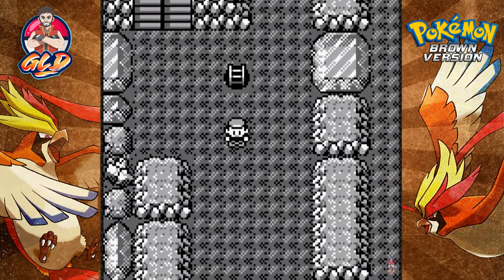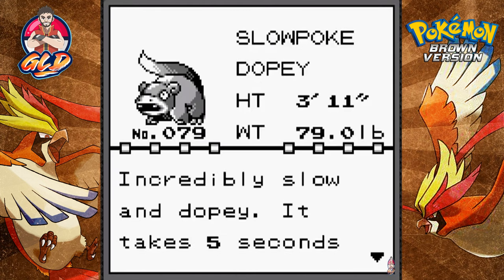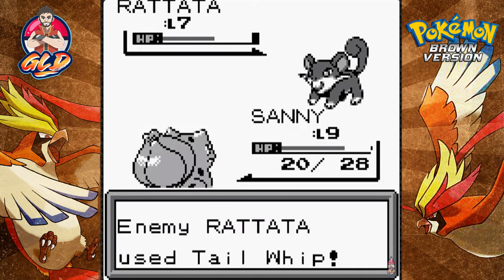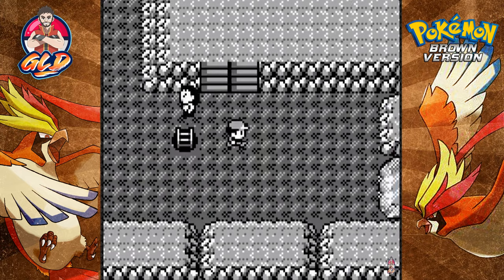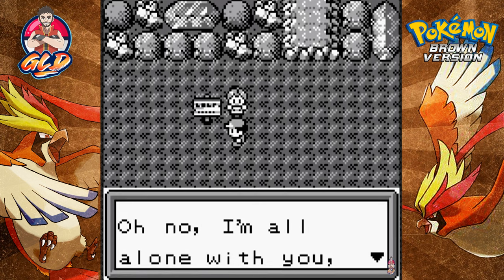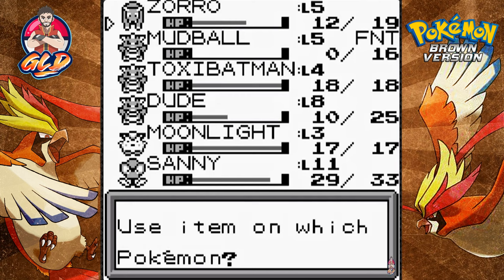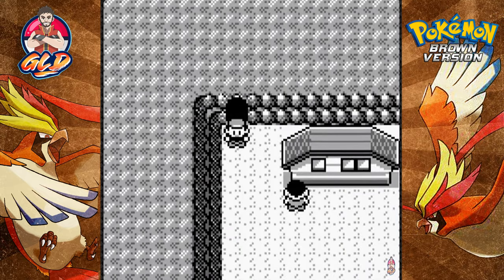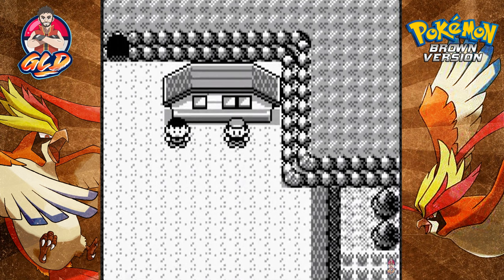Pokemon Brown Walkthrough (2024 Re-Upload) Part 3: More Cave More Fights!